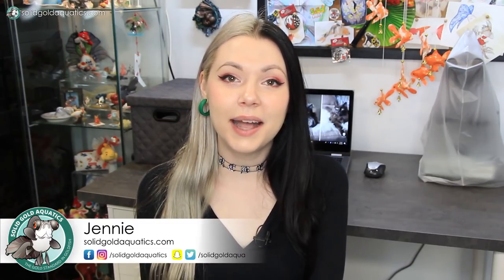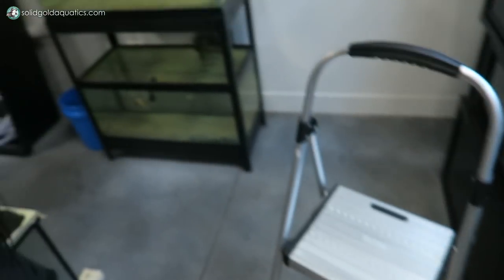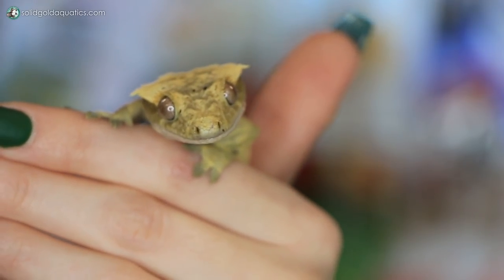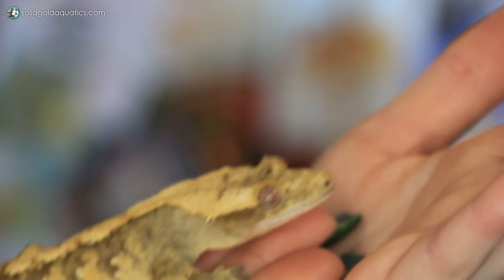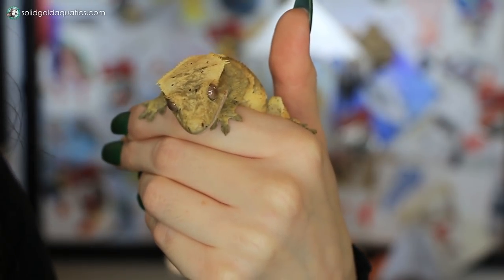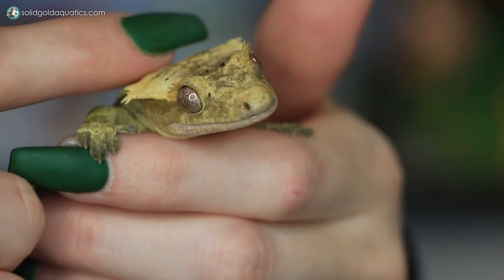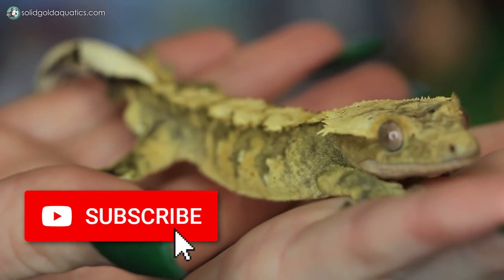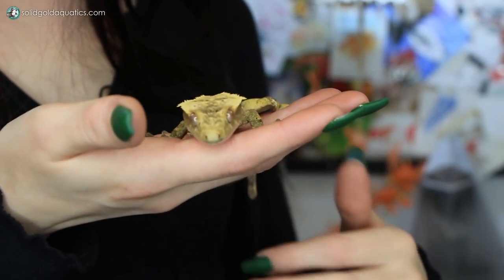Why Crested Geckos are Amazing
Meet Simba the Crested Gecko, who is the newest member of my furry/scaly family, and learn about the behavior and characteristics of these awesome pets.